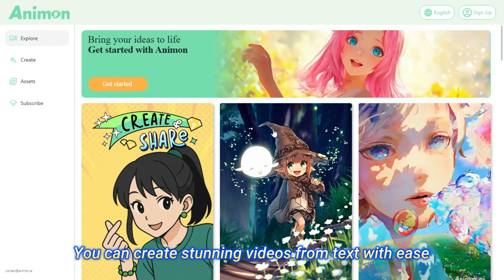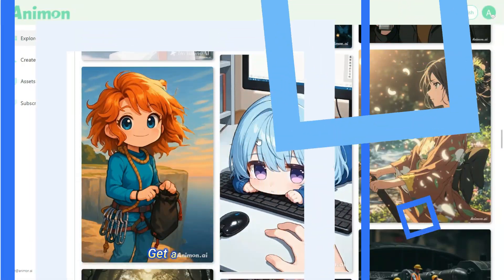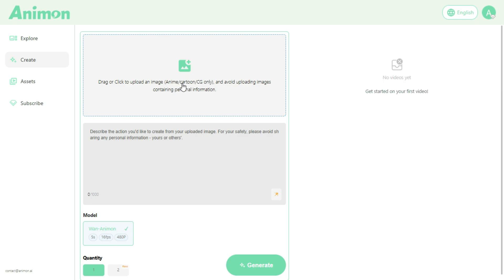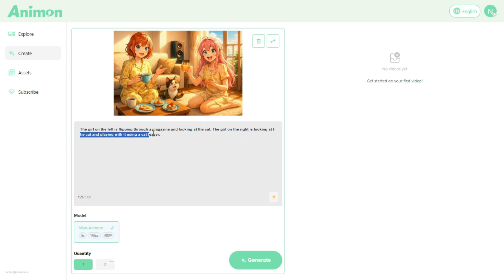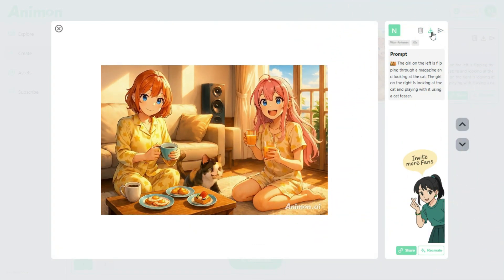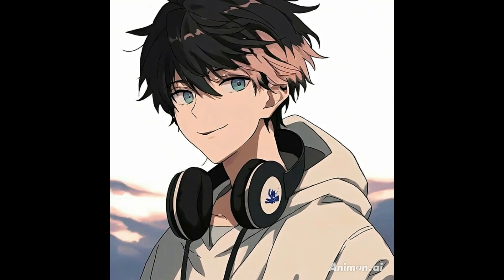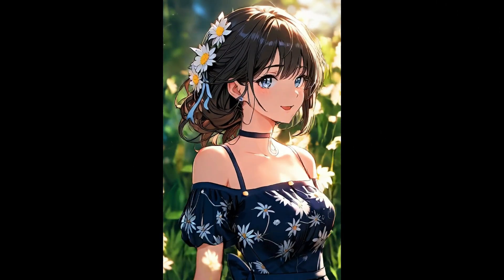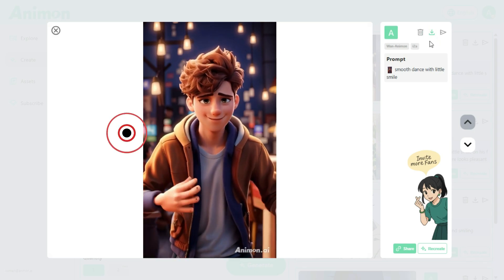Unlimited & FREE AI Video Generator | Unlimited & FREE Image To Video AI Generator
"Want to create stunning AI videos from any image in just seconds? This video reveals the secret to generating high-quality, attention-grabbing videos using the power of AI technology. With this innovative method, you can transform any static image into a dynamic, engaging video that will captivate your audience. Whether you're a marketer, entrepreneur, or content creator, this game-changing technique will help you take your visual content to the next level. Learn how to create FREE AI videos from any image in seconds and unlock the full potential of your visual content!"